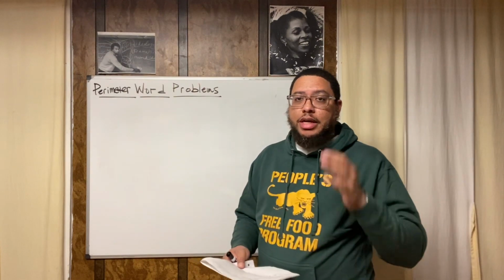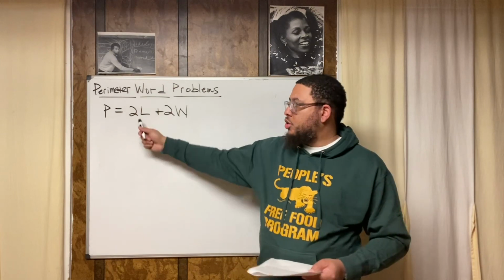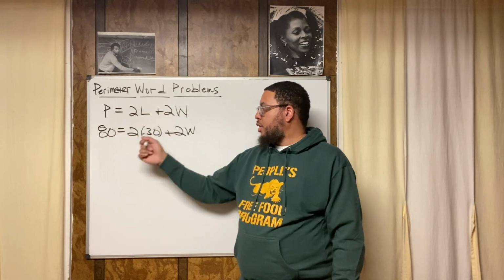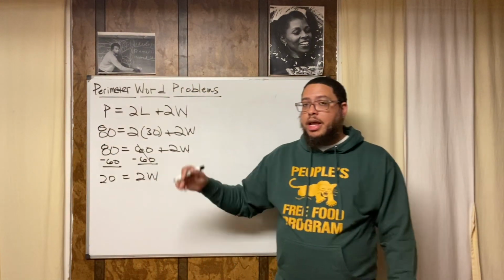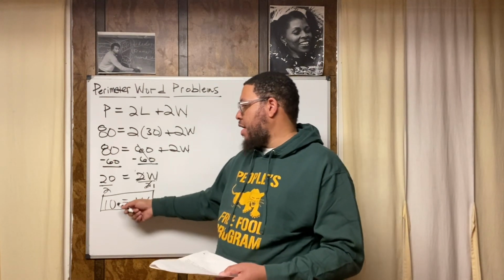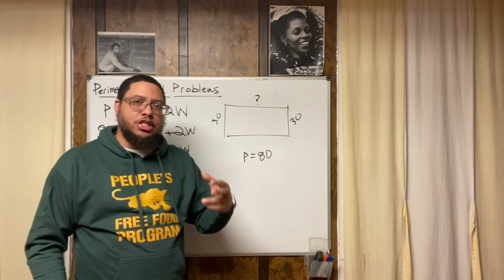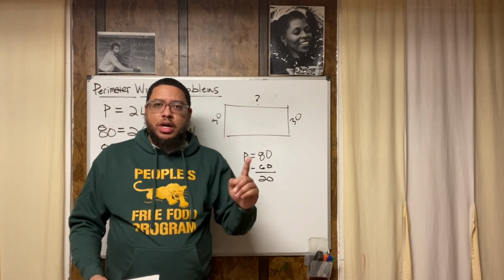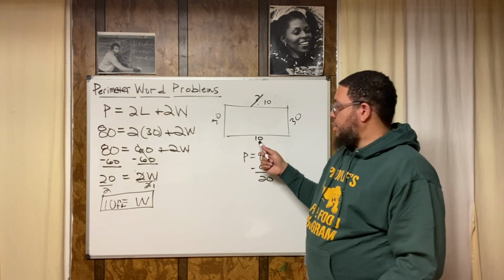Perimeter Word Problems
In this video Professor Parker shows how to find a mussing dimension of a rectangle when given its perimeter and its length.

"Cameron is digging up a section of grass to plant a vegetable garden. The garden will be 30 feet long and have a perimeter of 80 feet. How wide will the garden be?"